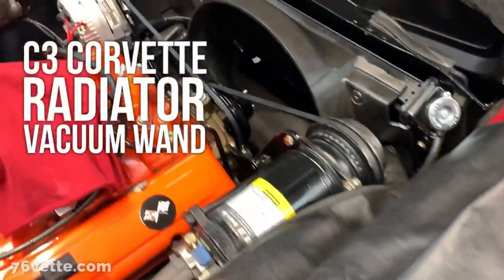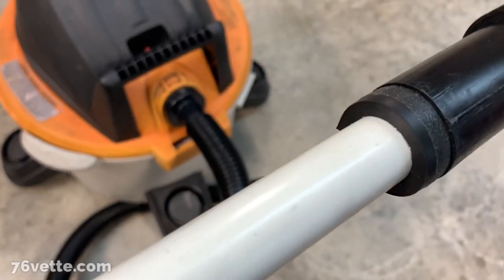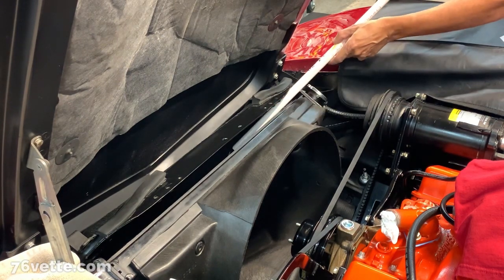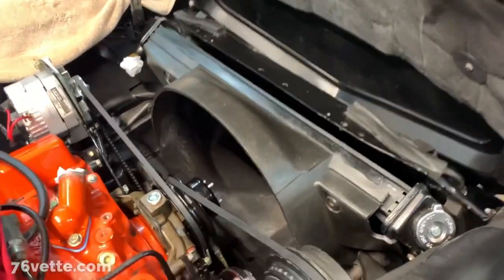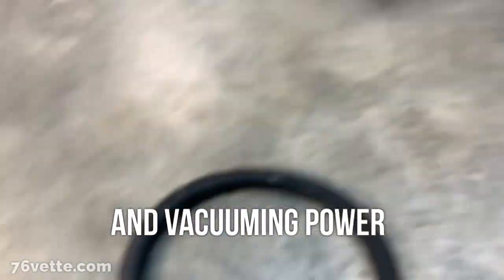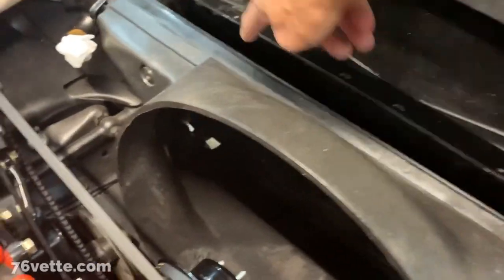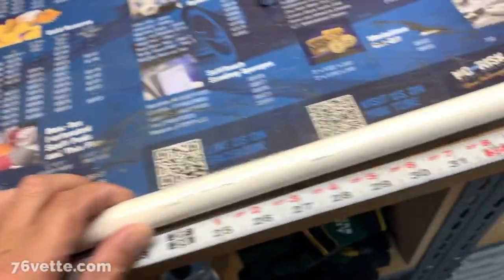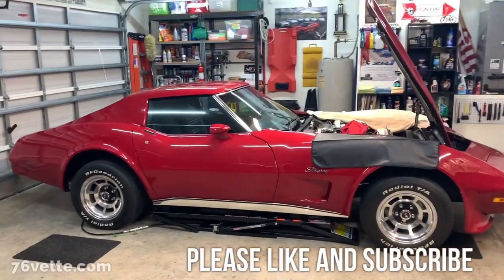Lots of Trash Between Radiator & Condenser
My 1976 C3 Corvette Stingray's radiator needed a bit of light maintenance. Cleaning is probably a better word.

Anyway, keeping a car's radiator exterior clean is as important as keeping it clean inside.

Dirt, leaves, twigs, bugs, and more, find their way in and they get stuck in between the vanes (or fins), which are there to keep the engine coolant at the right operating temperature.

But as simple as the cleaning process may sound, by now you know that few things associated with the C3 Corvette fall into the "simple" category, especially if your Vette also has air conditioning, which means the front of your radiator will be hiding (literally) behind the ac condenser.

The best way to clean the exterior of a radiator is to have it out of the car. But that's easier said than done as—in the case of a C3 Corvette—this entails removing the hood, core support, and more. Granted, this gives you an awesome opportunity to clean everything properly, but if you work alone, there's only so much you can do.

So I crafted a "Radiator Exterior Cleaning Vacuum Wand." Yes, it's wordy but it does exactly what it says, and all you need are a few components to make one as I detail in the video.

So next time you pop the hood open, get a flashlight and take a look in the cavity between the radiator and the condenser, and see what may be lurking in there.

- 24" Flexible Crevice Tool
- Radiator Genie
- Wet/Dry Shop Vacuum
- PVC Pipe 1/2" x 5 Feet

I am a DIYer and repairs I do are for my benefit and entertainment. If my videos appear to give technical how-to advice, that's not my intention.